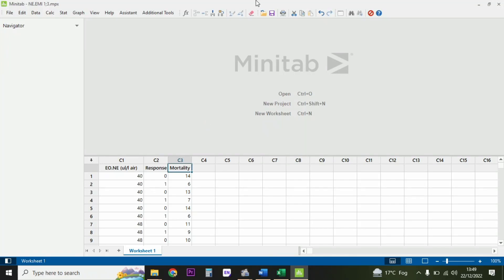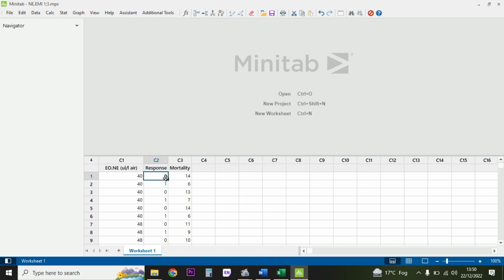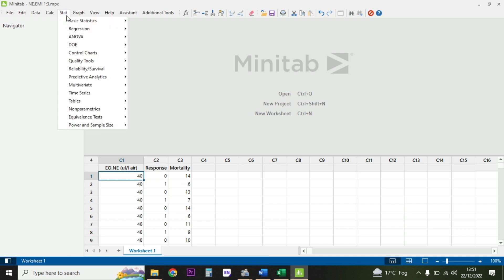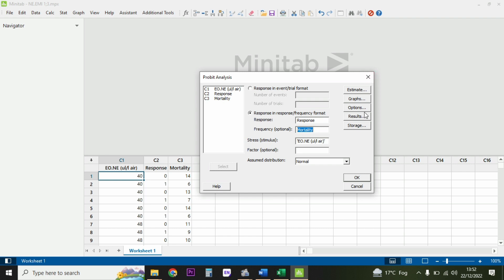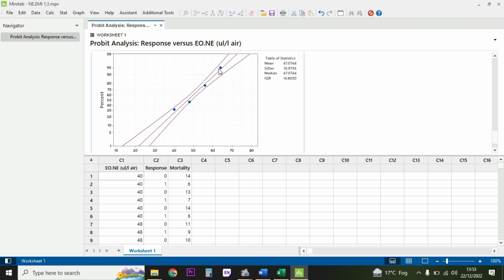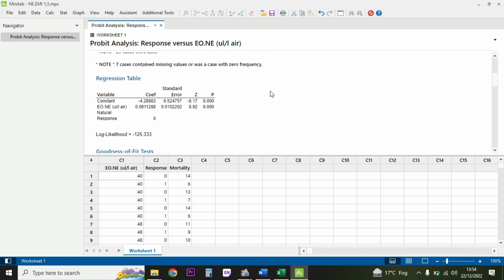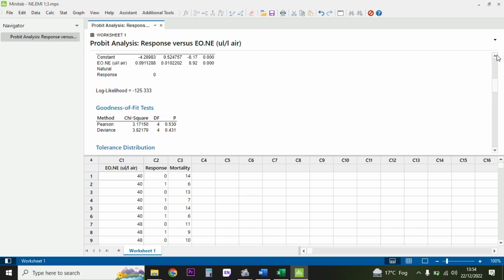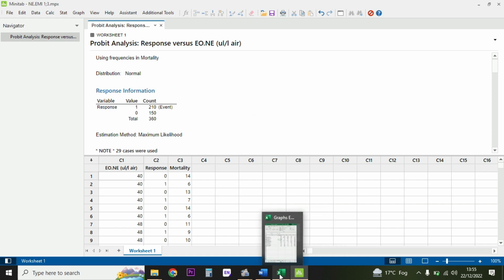How to do Probit Analysis on Minitab?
Mirza Muhammad Arslan Azam provides the step by step guide of performing Probit analysis on minitab to find the LC10, LC20, LC30, LC40, LC50 to LC 99. It gives the toxicity relationship of dose/drug and response.